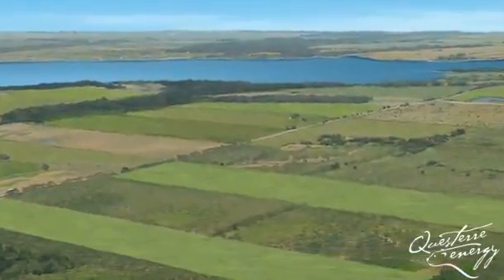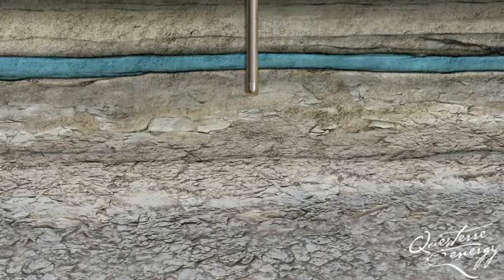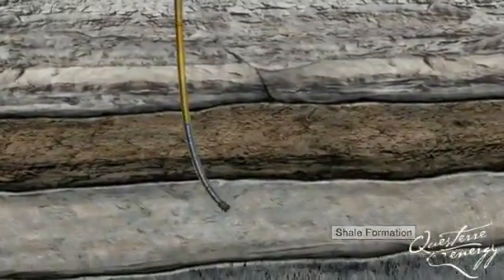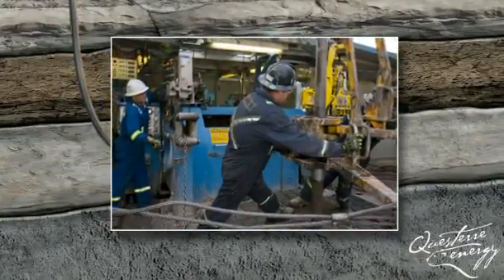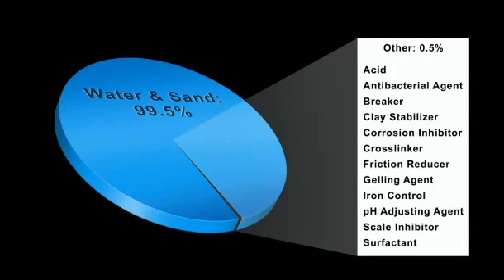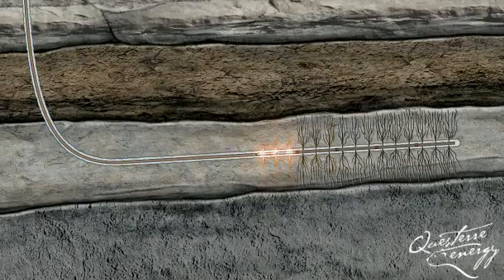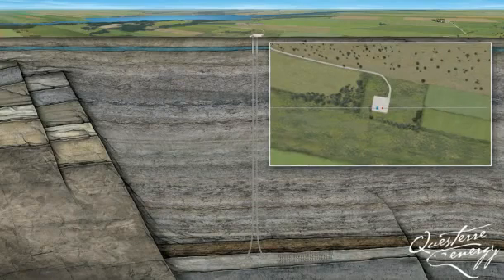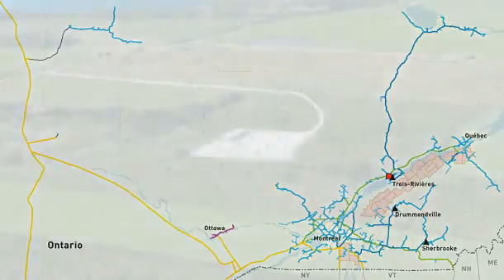Πως Παράγεται το μη Συμβατικό Φυσικό Αέριο - Σχιστολιθικό Αέριο